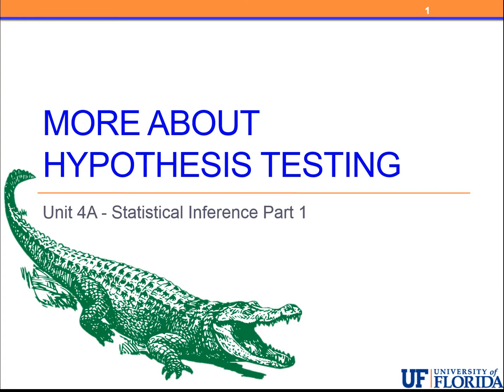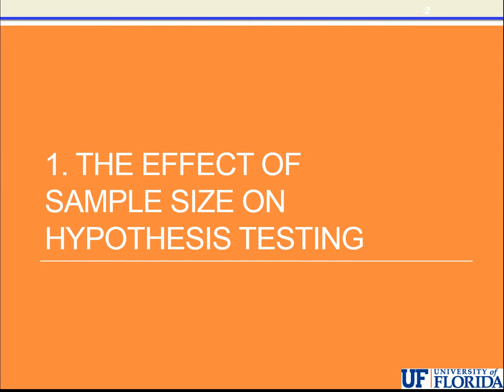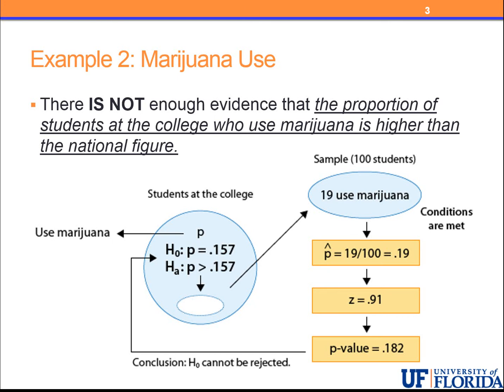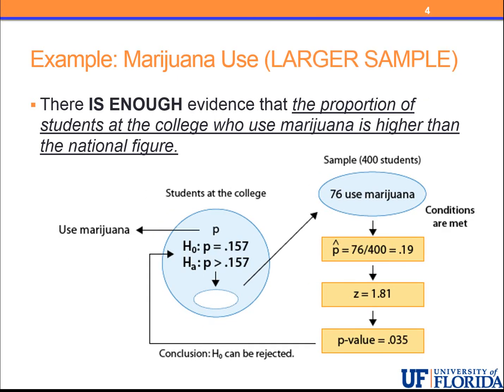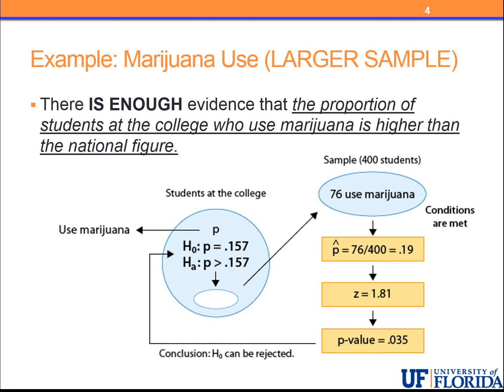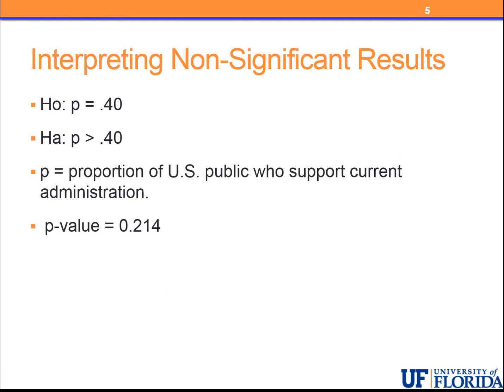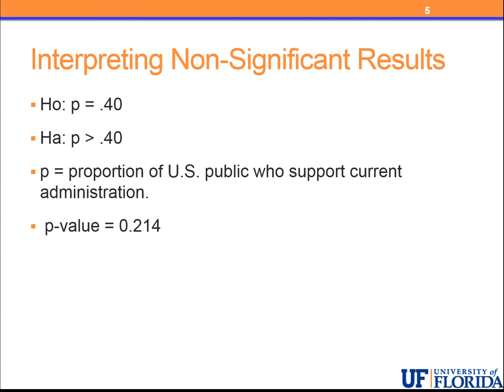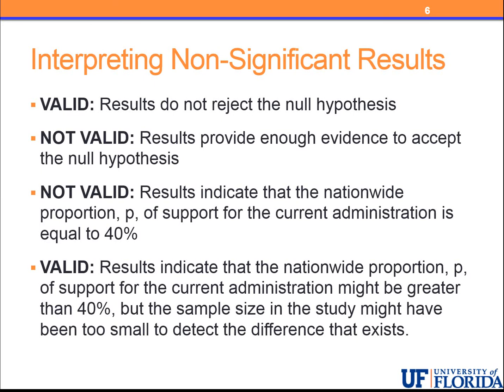6050/6052 0414 Unit4A More about Hypothesis TestingA